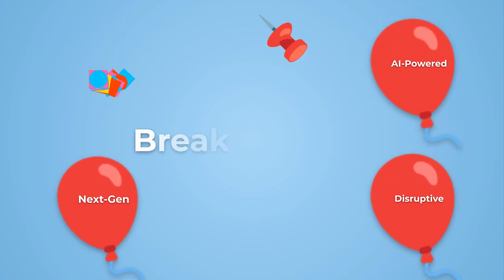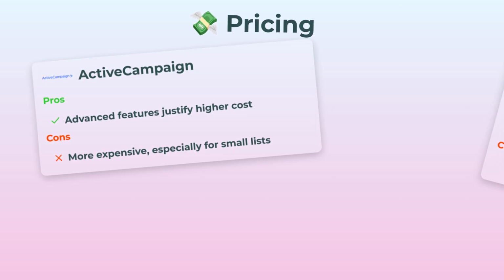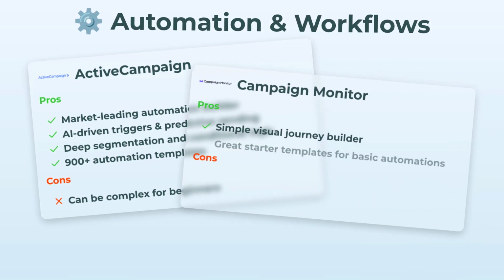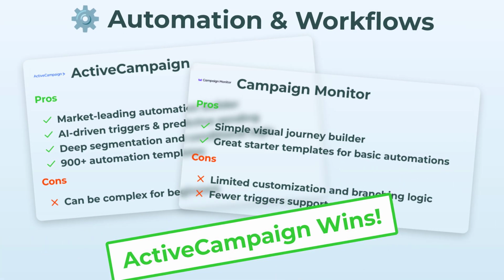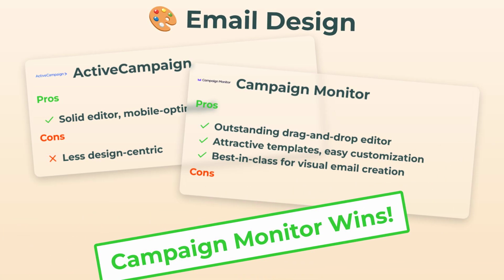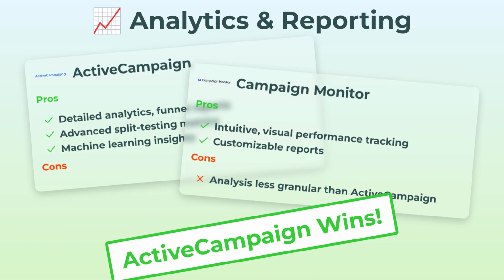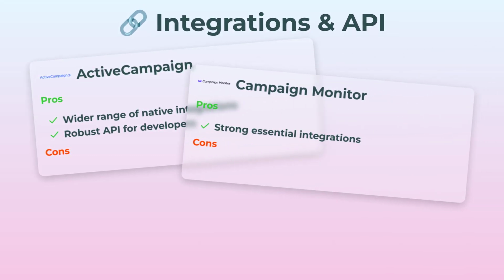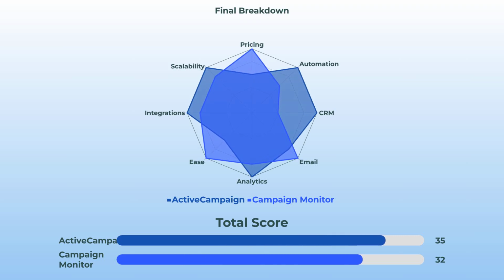ActiveCampaign vs Campaign Monitor Comparison 2025 | Best Email Marketing Platform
Looking for the ideal email marketing platform in 2025? In this comprehensive tutorial, we compare ActiveCampaign vs Campaign Monitor, breaking down their key features, usability, pricing, and integrations. Whether you're a small business owner or a seasoned marketer, discover which tool fits your workflow best!

Timestamps:
00:00 - Introduction
01:20 - Dashboard overview & user interface
04:00 - Automation capabilities (ActiveCampaign vs Campaign Monitor)
07:45 - Email design and templates
10:15 - Segmentation & targeting
12:30 - Reporting & analytics
15:00 - Integrations (including Outlook 365, Google apps, Shopify, WordPress)
16:45 - Pricing breakdown
18:20 - Which platform should you choose?

Supported platforms: Both tools are available via web, desktop applications, and integrate with major third-party services.